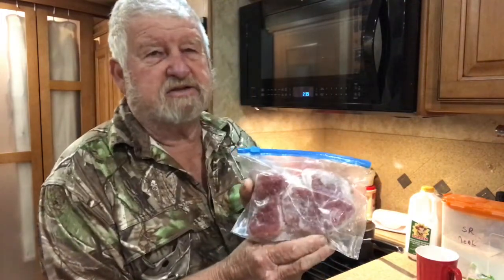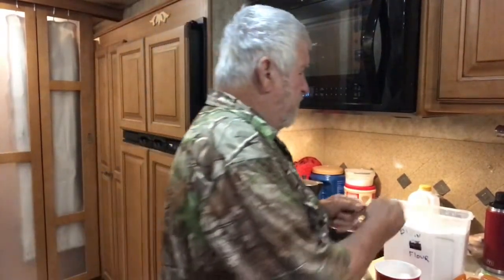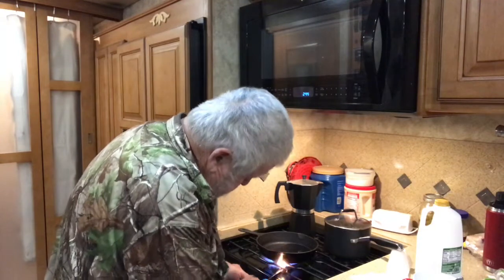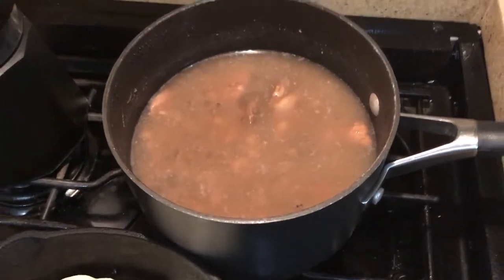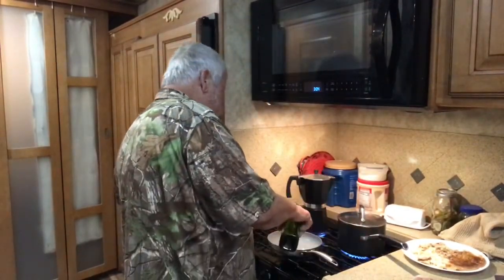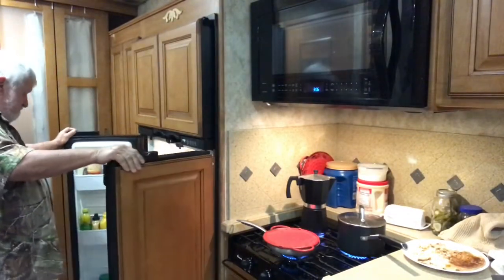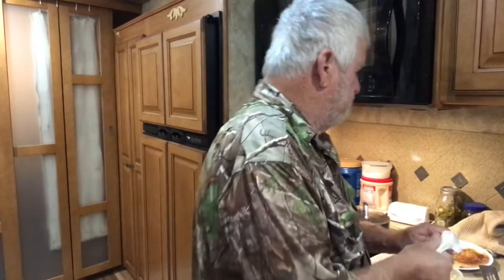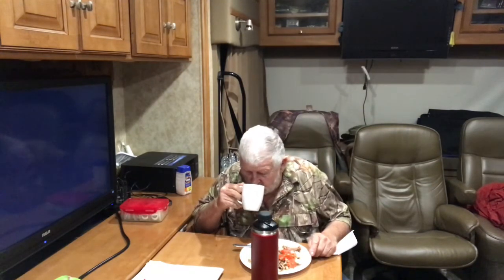Road Kill Supper, Full Time RV Living Camping and Boondocking Camping Cooking, Nomadic Life Style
Road kill food is left overs, how to make use of excess food full time RV Living Camping and Boondocking cooking and living the Nomadic life style